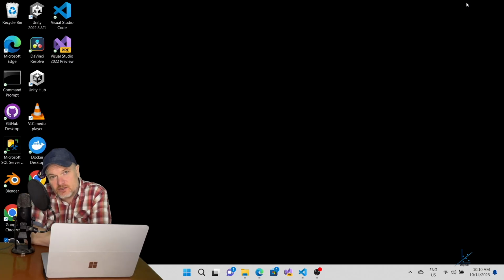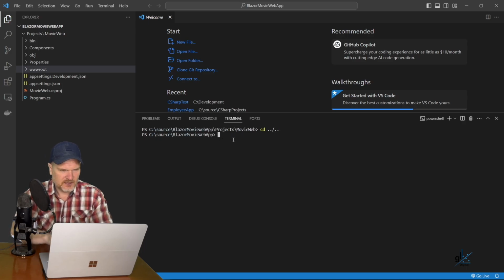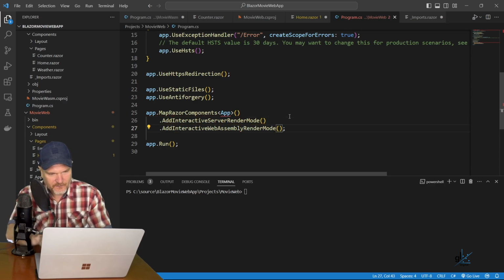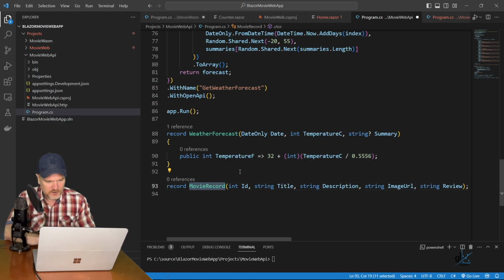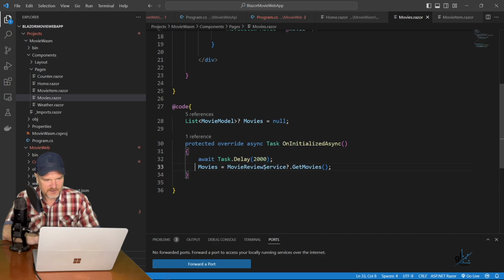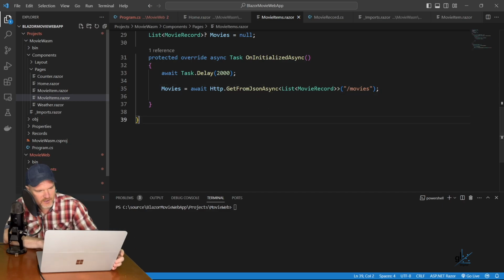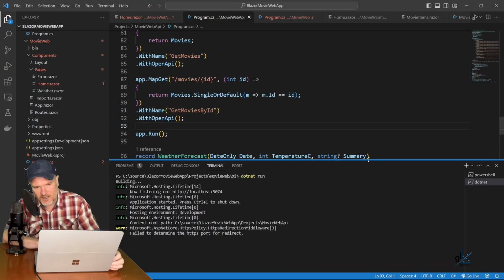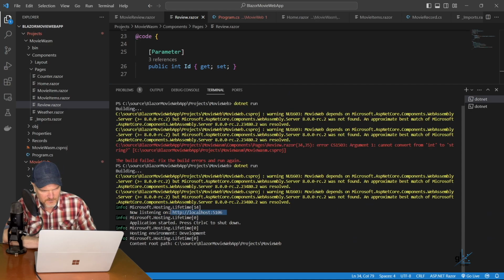Blazor WebAssembly, Web API and .NET 8 - Let’s create an application using Visual Studio Code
In this video we create a basic movie review application using the new features released with .NET 8. We integrate web assembly components into a project derived from the  new Blazor Web App project template that ships with .NET 8. We create a web api component to return movie related data to the client web assembly component. So we are exploring the new features released in .NET 8  - particularly how we can integrate a web assembly component into a Blazor Web App project and call a web api component using a typical http request/response model and asynchronously display data (in an aesthetically pleasing way) within a web assembly component.

✍ Code for Movie Review App Built in this video

✍ Code for Movie Review App used as reference to build app in this video

00:00:00 - Introduction
00:01:33 - Install Visual Studio Code
00:02:54 - Install the .NET 8 v rc.2 SDK
00:05:08 - Install C# Dev Kit Extension
00:05:57 - Create BlazorMovieWeb Project using Blazor Web App template
00:09:56 - Create BlazorMovieWasm Project using blazorwasm template
00:11:09 - As test - Integrate Counter wasm component into Blazor Web App Project
00:13:36 - Add reference to blazerwasm project from blazer web app project
00:16:00 - Add reference to Microsoft.AspNetCore.Components.WebAssembly.Server Nuget Package
00:21:03 - Create WebAPI component
00:22:00 - Use Swagger to test WebAPI component
00:24:00 - Develop functionality for WebAPI component
00:34:03 - Create WebAssembly Components in BlazorWasm project
00:41:57 - Integrate WebAssembly Component into Blazor Web App project
00:45:43 - Add appropriate CORS functionality to WebAPI component
00:50:30 - Create endpoint for retrieving a particular movie record
00:54:22 - Create MovieReview parent component
00:55:20 - Create Review Blazor WASM child component
00:58:15 - Integrated Review child component into MovieReview parent component
01:01:49 - Run code
01:02:21 - Conclusion

🪙 BitCoin
 12JZYMiRq5YRDN5R5zuyYt7jMN8eTpkgns

Blog Post by Katie Savage of Microsoft Announcing the Foundation C# with Microsoft Certification

Install .NET 8 Preview 6